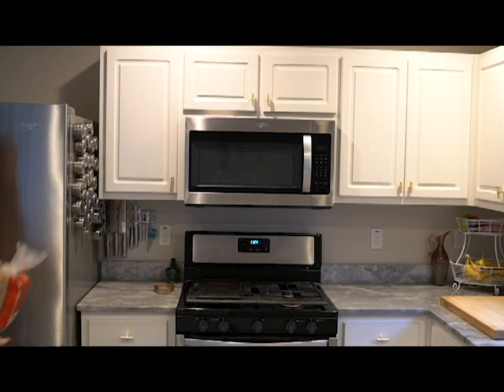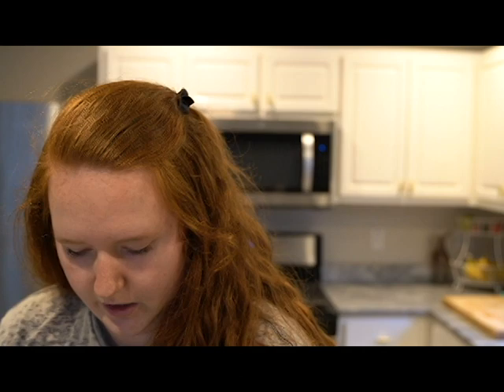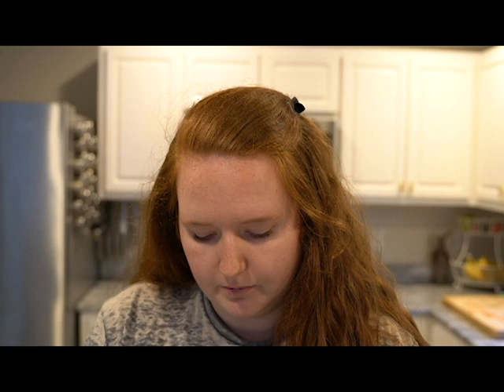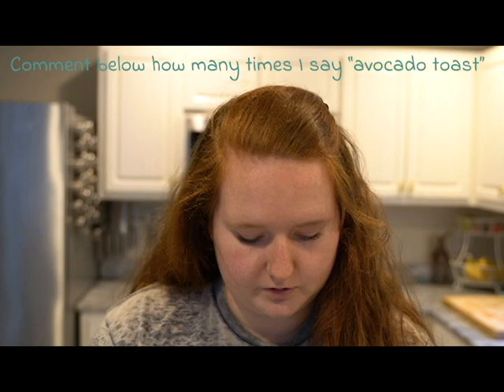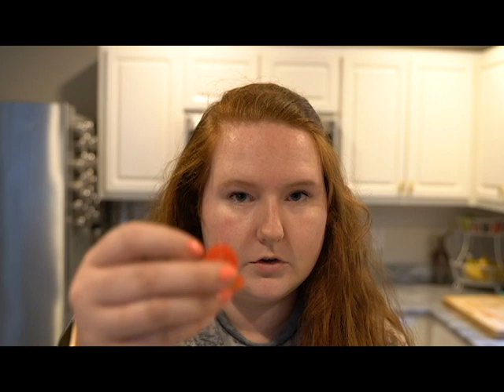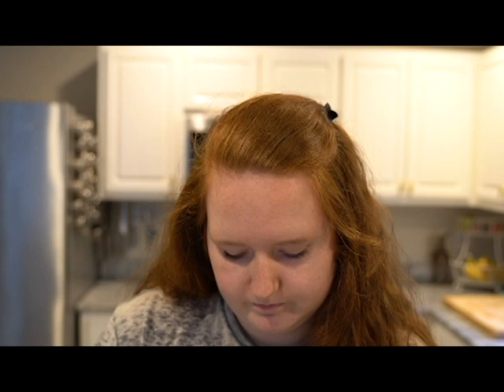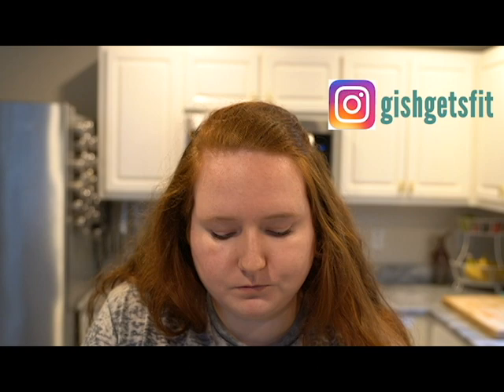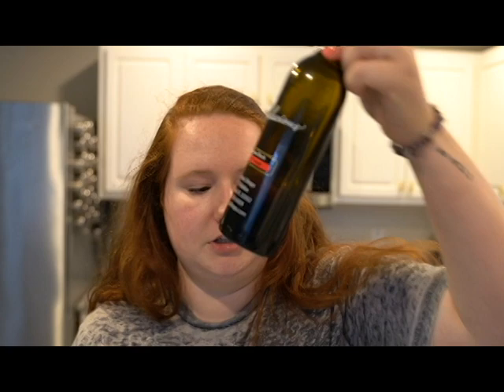Mary's Mini Update Starch Solution Weight Loss // I lost 5 pounds in 10 days!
After 10 days of following Mary's Mini, I am sharing my results! I lost 4.9 pounds in 10 days. I am so happy with this, and I will do Mary's Mini again in the future.

Kitchen Aid Immersion Blender
Blendtec Blender
Rice Cooker
Instant Pot 6 qt
Ninja Max XL Airfryer
Dutch Oven
Yondu Vegan Seasoning Sauce
My Boos Block Cutting Board
My Tripod
Favorite Bike Shorts

Starting Weight:
266.1
Current Weight:
231.9